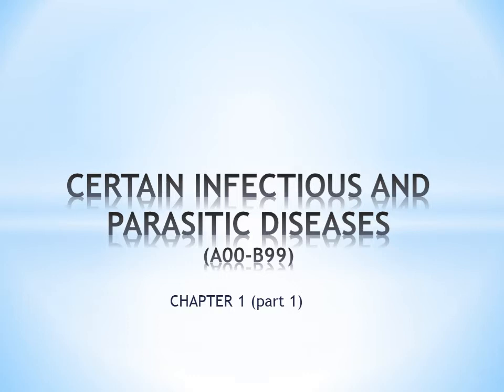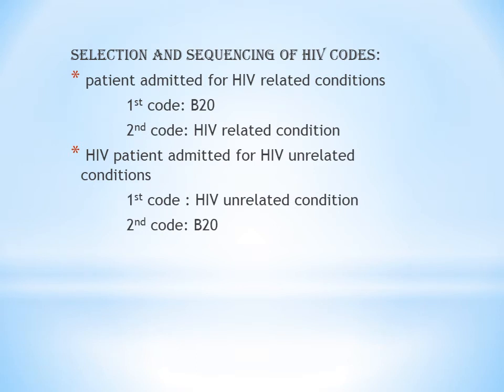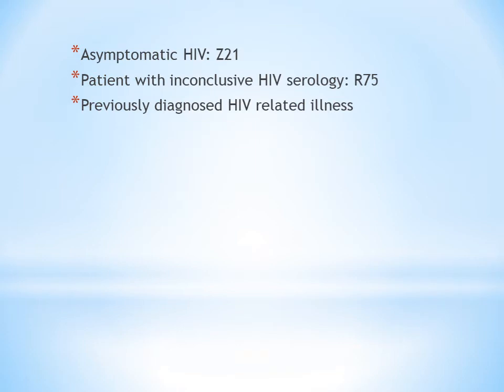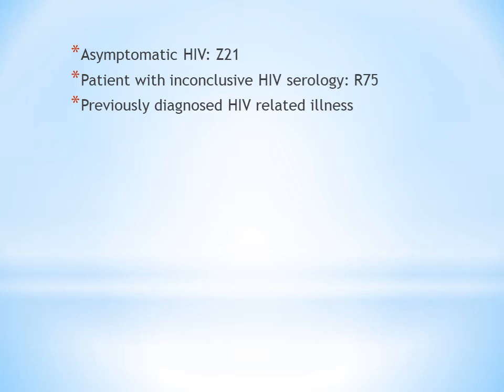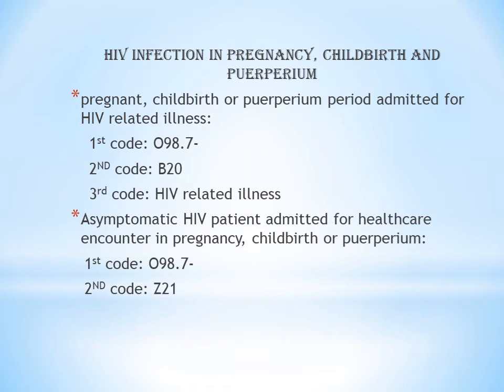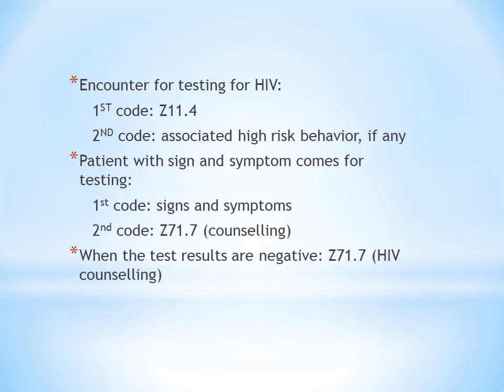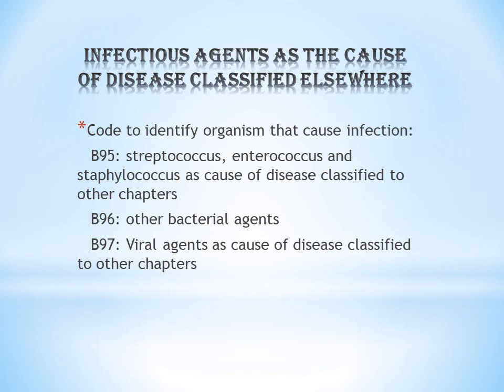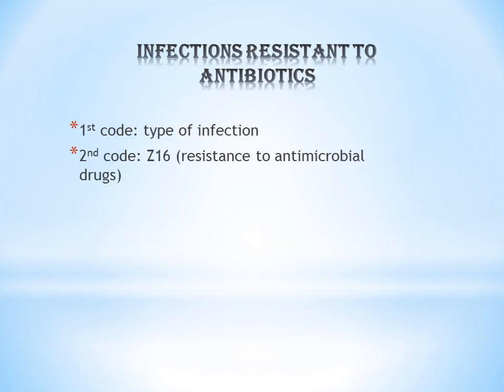ICD-10-CM|CHAPTER 1|CERTAIN INFECTIOUS AND PARASITIC DISEASES|MEDICAL CODING GUIDELINES